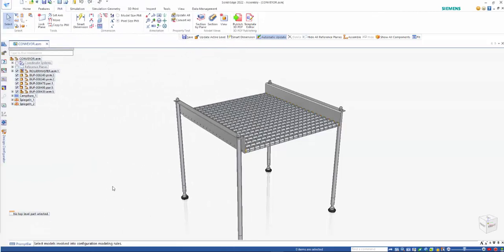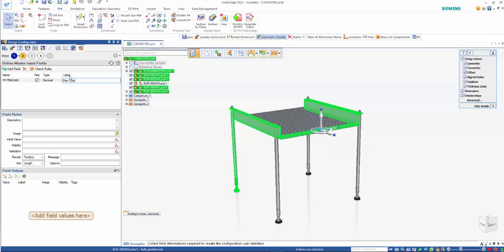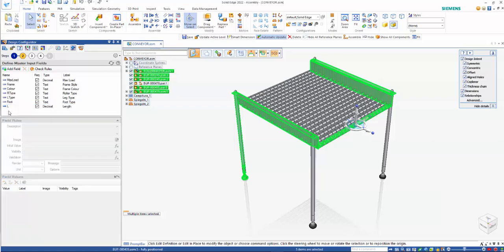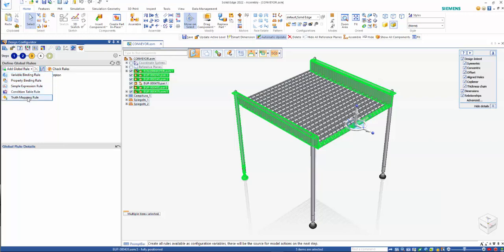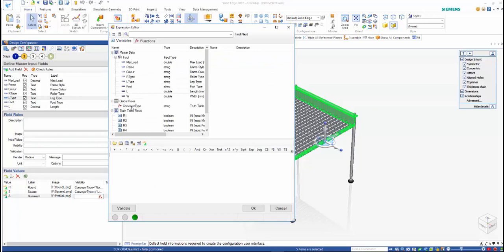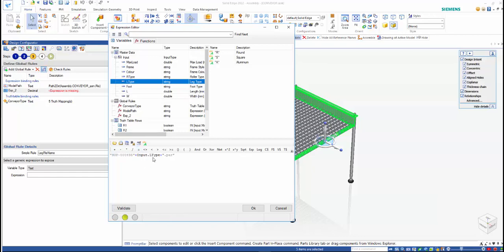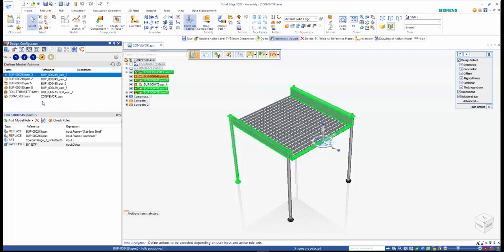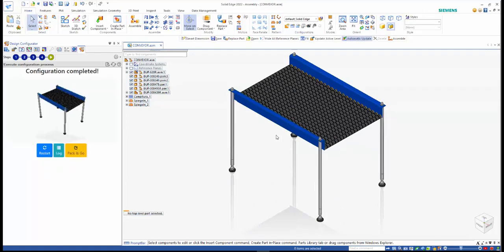SE Design Configurator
In this video I will demonstrate some of the functionality of this new tool showing what is available in the Basic (free with Foundation, Classic and Premium) and the standard (which is an add-on) version.